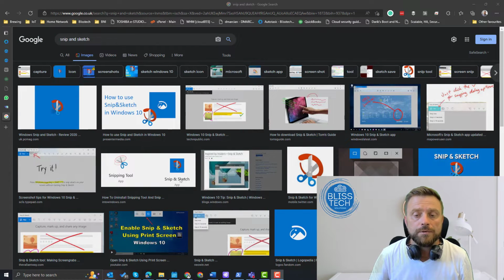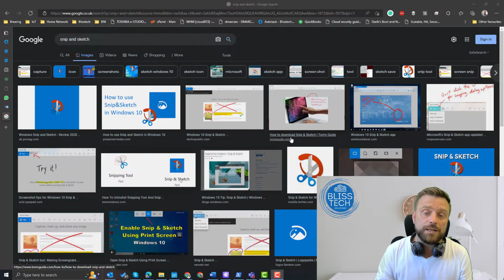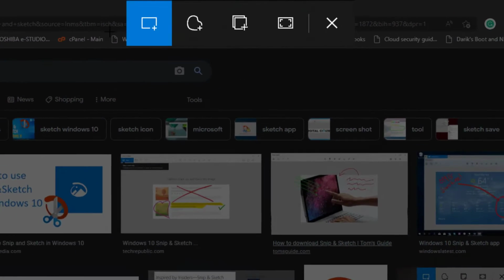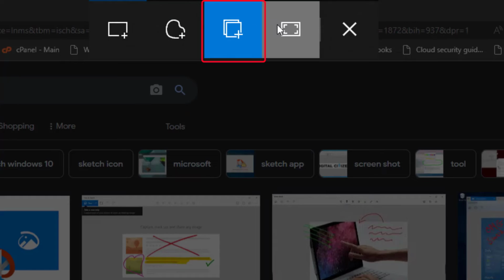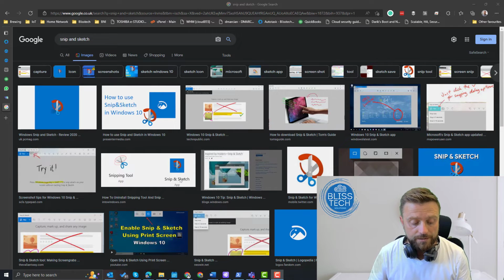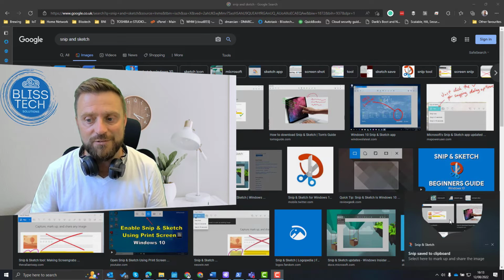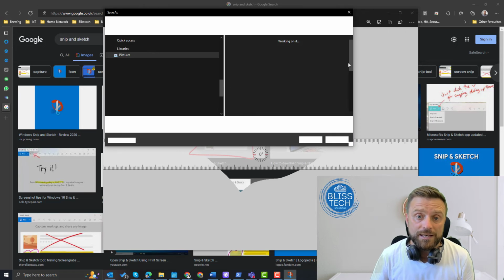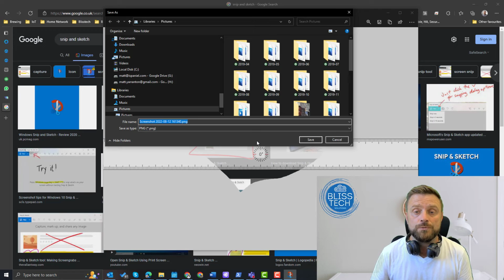How to use the snip and sketch tool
Happy Tuesday everyone!  Today's Tech Tip is a tip on how to use the really handy Snip and Sketch Tool built into Windows.

Who said that "a picture paints a thousand words"?  I'll leave you to Google that one as I couldn't work it out!

Anyway, there are times when an image is the best way to demonstrate something, and this is never truer than when trying to explain what you see on your screen.  The Snip and Sketch tool will all you to grab the whole, or just a portion of your screen, annotate it and then add it to a document or email.

This is really helpful if you are writing a document or email that needs screenshots, or you have something on your screen, like an error, that you want to capture and share with someone.

This week's tip will show you how to:

   👉 Launch the Snip and Sketch tool using a keyboard shortcut.
   👉 Quickly take a screenshot of all or just sections of your screen.
   👉 Annotate your screenshot to highlight and emphasise areas of the image.

Today's tip will help you to:

   💥 Demonstrate to someone else what you are seeing on your screen.
   💥 Add images directly from your screen to a document or email.

We hope you enjoy it.  The link is in the first comment.